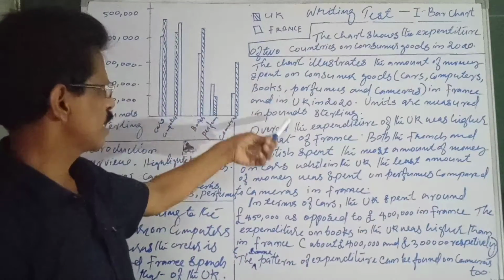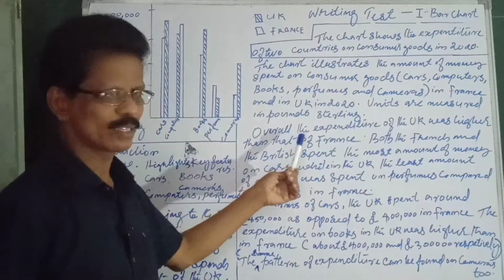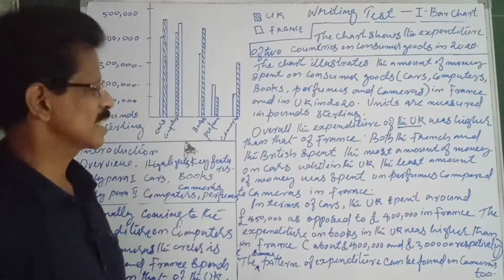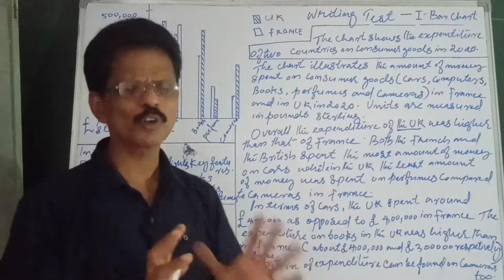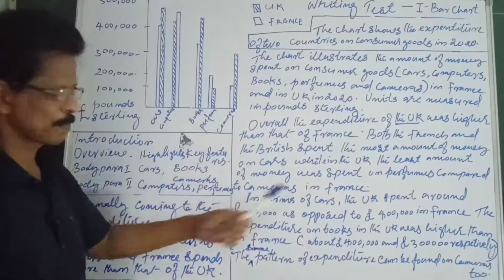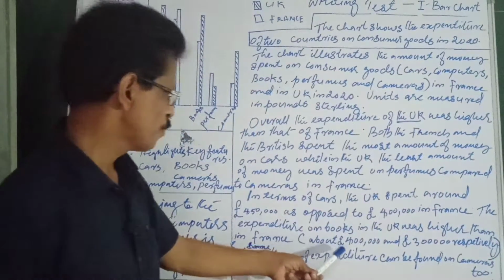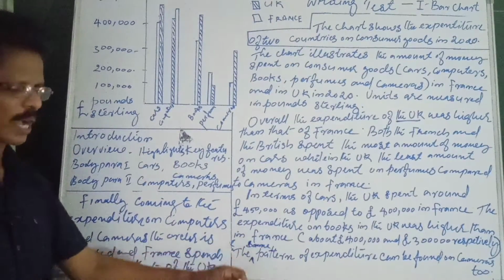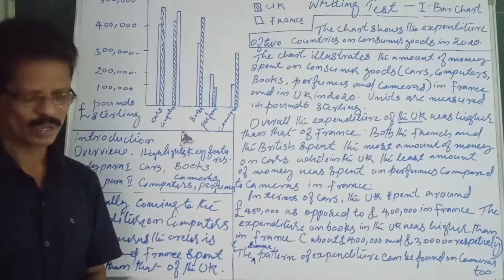IELTS Preparation Episode 7 WRITING- Task I sgkenglish.